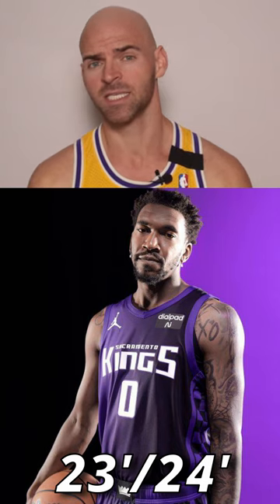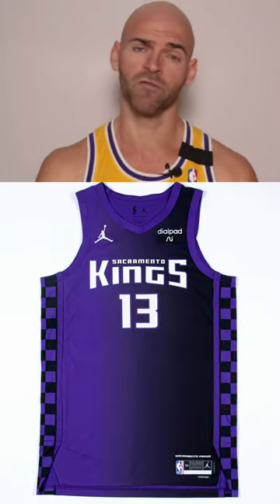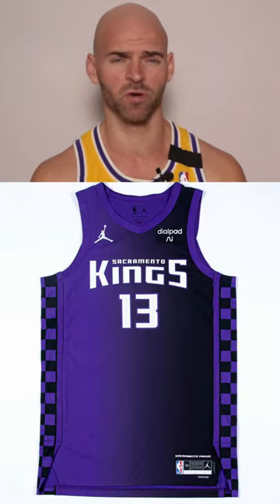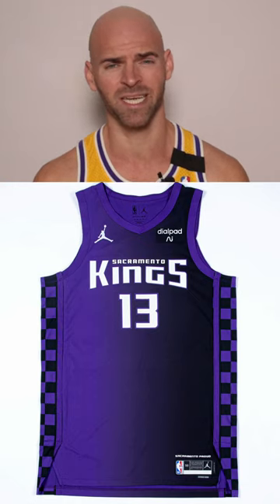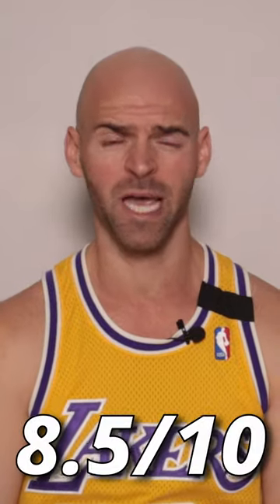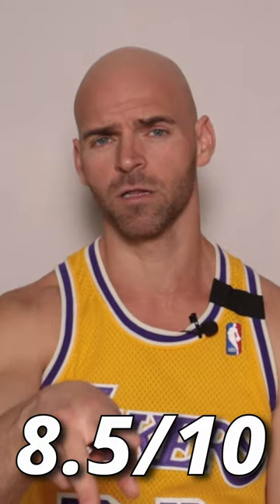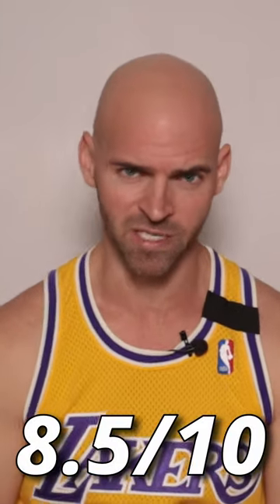1 Minute Jersey Reviews - 23/24 Sacramento Kings Statement Edition Jersey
Within the last couple weeks Nike finally released the new 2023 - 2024 New Sacramento Kings Statement Edition Jerseys Time for a 1 Minute Review!!!